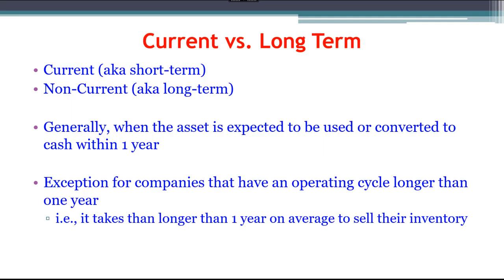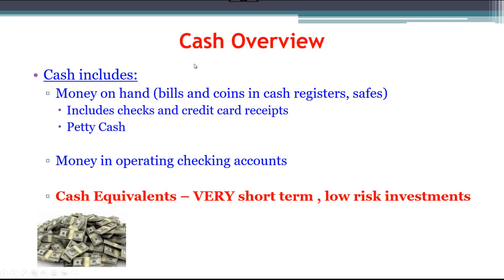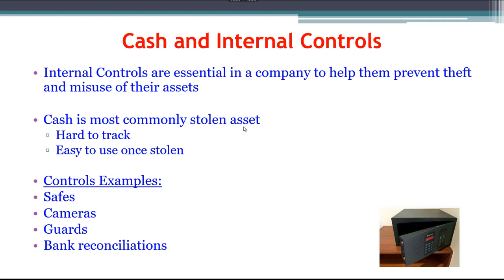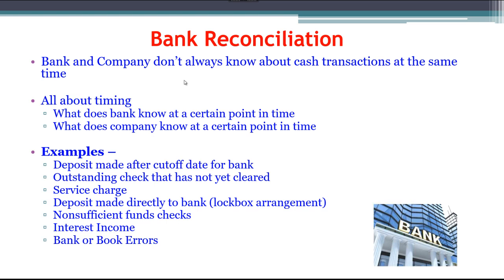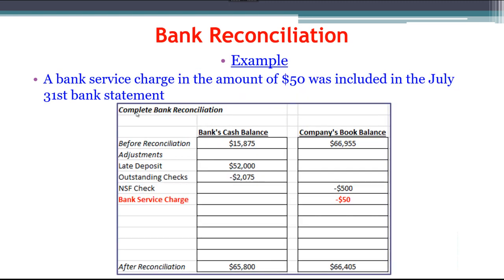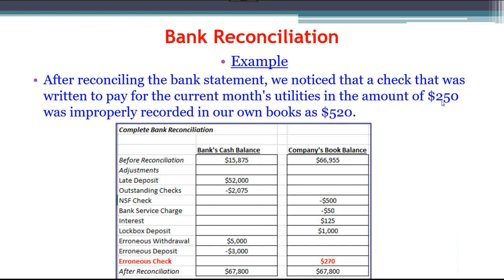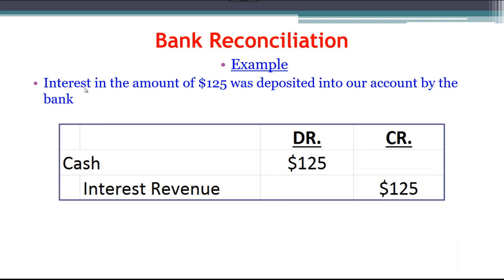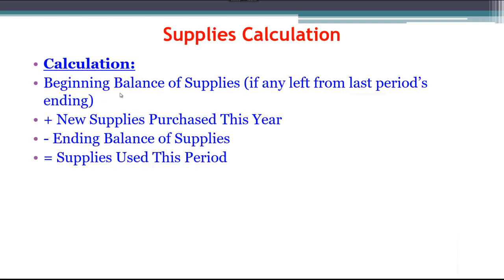MBA Financial and Managerial Accounting Module 3 - Part 1 - Current Assets